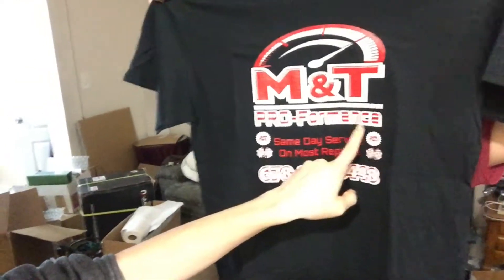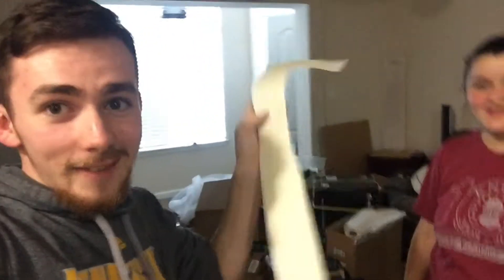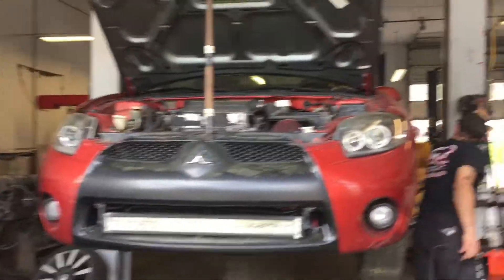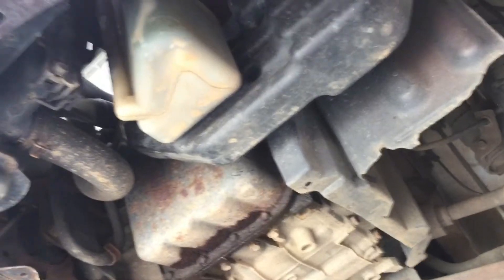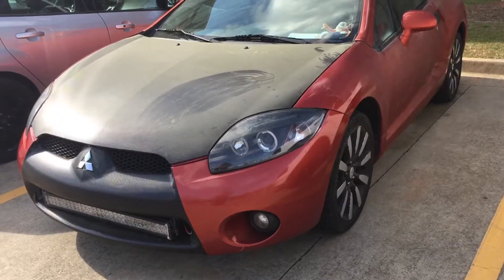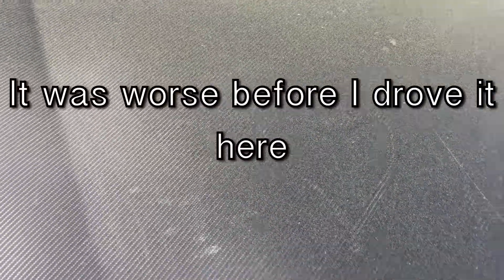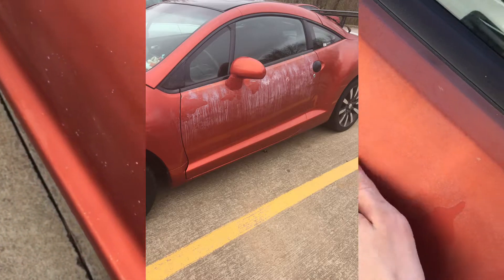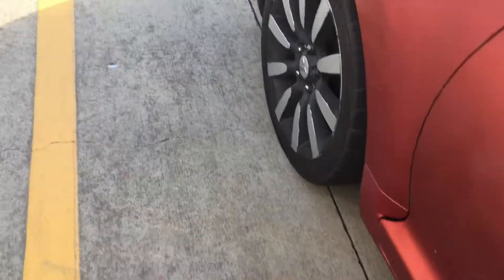4G Eclipse Gets its First Sponsor for Youtube!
M&T (MandT) Proformance (Alpha and Omega) has taken good care of my car and myself over here in Canton, Ga! Highly recommend if your in our area! Originally heard them from the show cartalk. Learned recently that the show ended as I’ve been listening their oldest to newest and haven’t gotten to the new stuff yet.